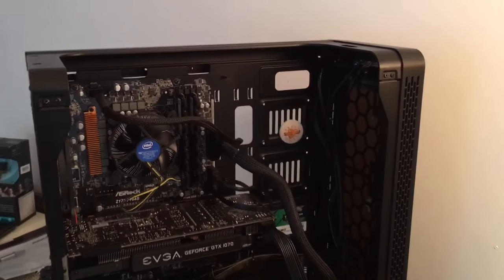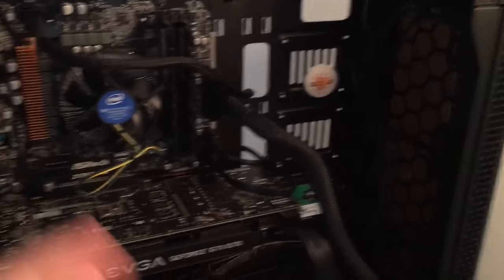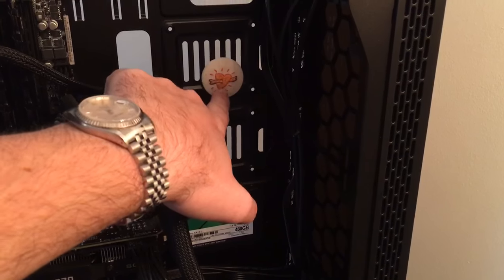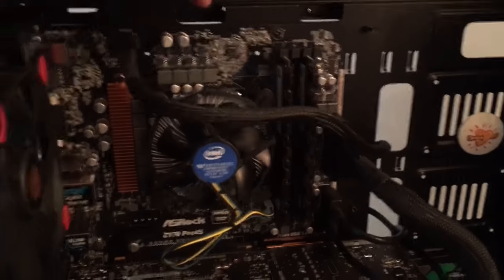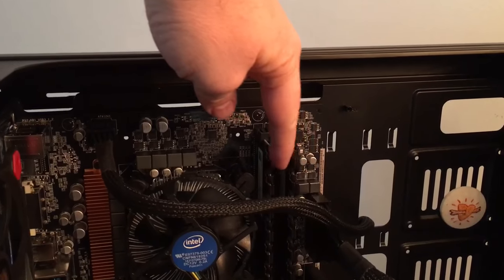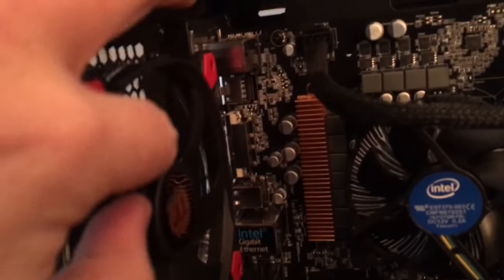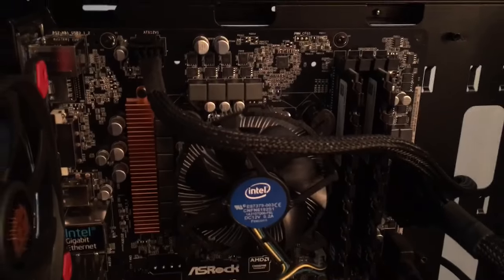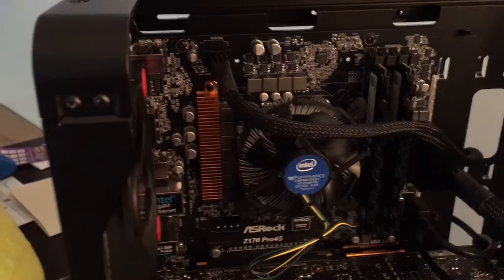Iron Horse Gamer Streamer Build Vlog Part One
Catching you up on the build so far - Mike takes us through the hard drive and the big wire